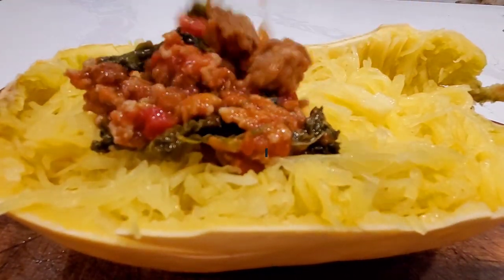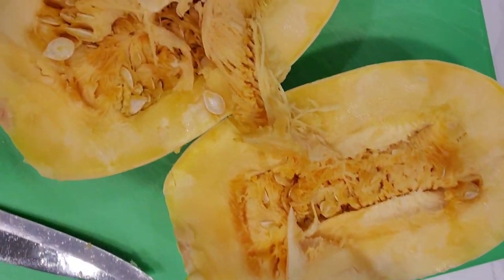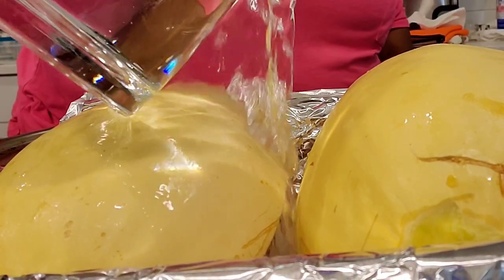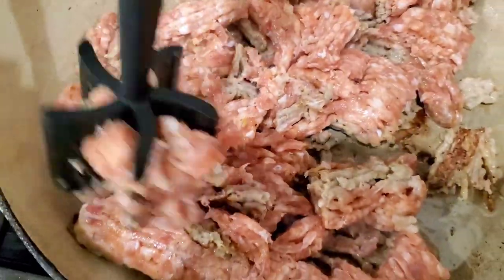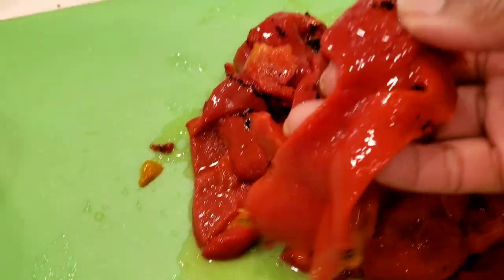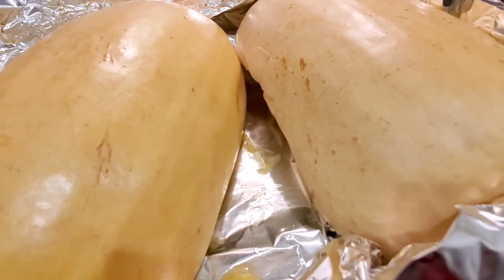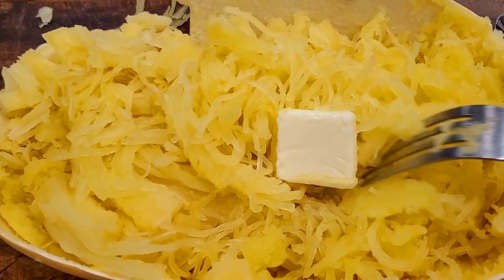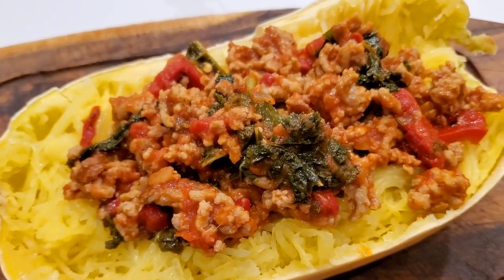How to cook SPAGHETTI SQUASH the best way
Learn how to cook SPAGHETTI SQUASH the best way, with sausage and kale ragu. Spaghetti squash is mildly sweet and flavorful cooked in the oven until tender. Brown some Italian sausage and simmer it with peppers and kale for a mouthwatering sauce.

Is spaghetti squash a fruit or a vegetable? Spaghetti squash is technically a fruit (it contains seeds and grows after a flower blossoms) but it is commonly referred to as a vegetable.

How to cook SPAGHETTI SQUASH. Preheat your oven to 400 degrees Fahrenheit. Cut the spaghetti squash in half and scoop out the seeds. Place the spaghetti squash in a roasting pan with one cup of water and cook it for 35 to 45 minutes depending on how big your squash is.

Some people feel that roasting the spaghetti squash with water makes the squash soggy. I think it comes out perfect but if you like your squash to be on the dry side you can skip the water and roast the spaghetti squash with about a teaspoon of oil. The squash will have a more roasted flavor cooked this way.

Brown 2 pounds of Italian sausage (I used mild sausage but you can use got for more spice) then add pasta sauce, roasted red peppers, and kale. Simmer the sauce for about 10 minutes or until the sausage is cooked through and the kale is tender.

Scrape the spaghetti squash and add a tablespoon of butter to each half. I didn't add any additional salt because the sauce with sausage had enough salt for me. Top the squash with sauce. Add parmesan cheese if you like.

Spaghetti squash is a healthy pasta alternative. I mean, it doesn't taste like pasta but it gives you a good base to add sauce to.  Spaghetti squash is high in fiber making it great for digestion.